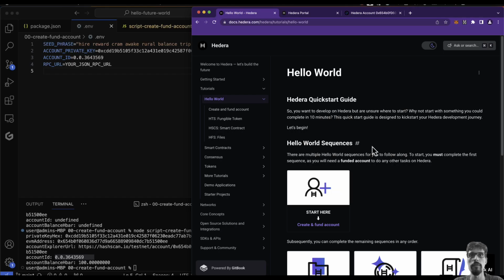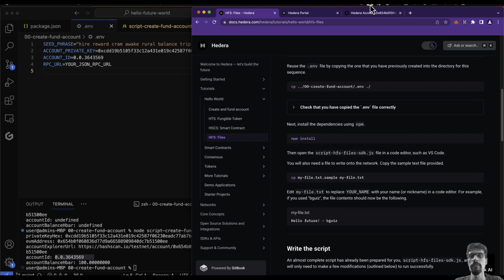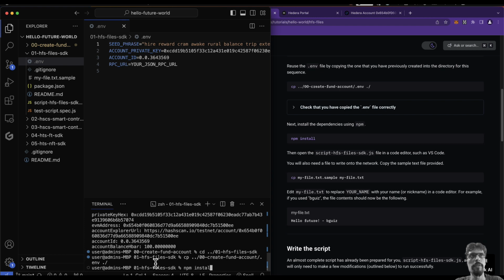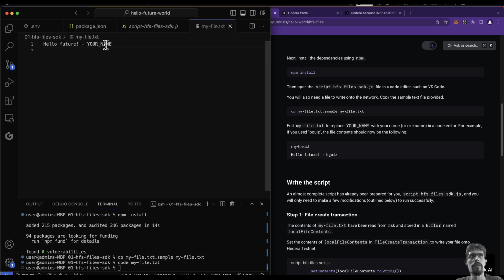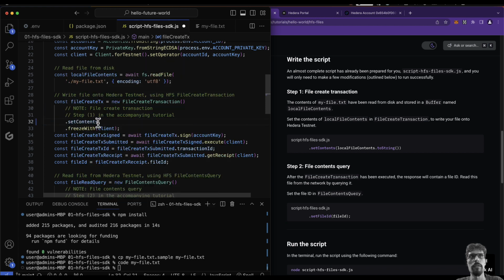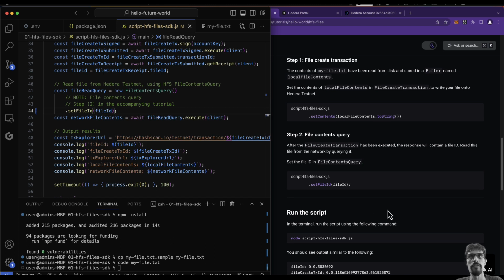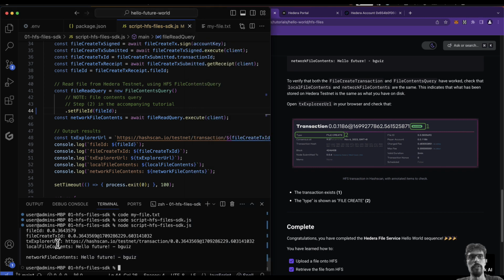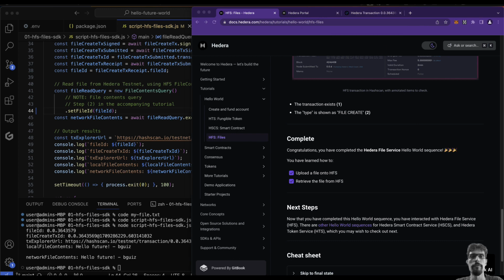Files on HFS - Hello World on Hedera